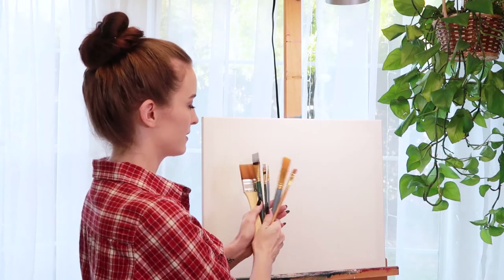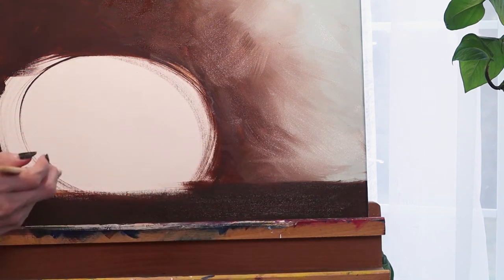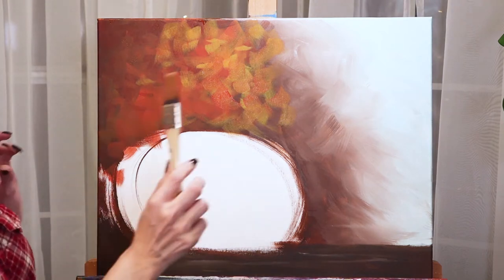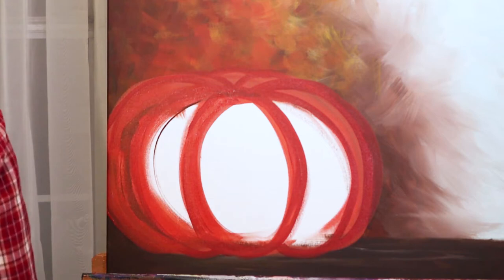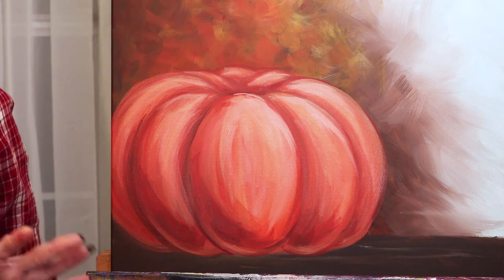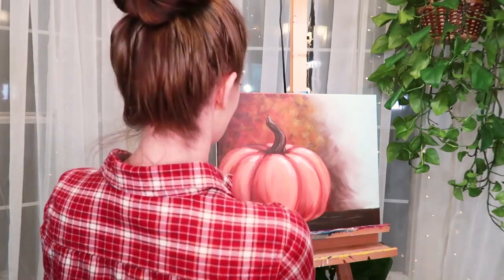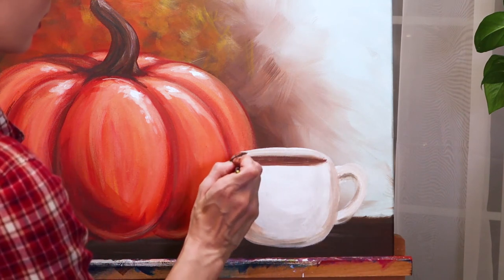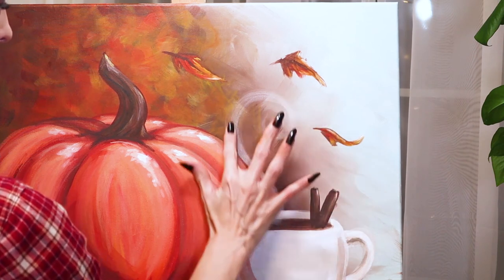Pumpkin Spice Simple Painting Tutorial For Beginners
Learn to paint a lovely autumn pumpkin spice themed scene with acrylic paints!
Super simple techniques.
Also important note this is by no means the only way to paint or even the best way it's just what I've learned from my personal experience... there is really no right or wrong way just do what works for you! Happy Painting!!

All you need is something to paint on, it can be anything you want

some acrylic paint (any brand will do) in the colors:
Titanium White
Cadmium Yellow
Cadmium Red
Phthalo Blue
Burnt Umber
Raw Sienna
Or any similar colors you have

Some brushes I used, mostly inexpensive brushes from Michaels